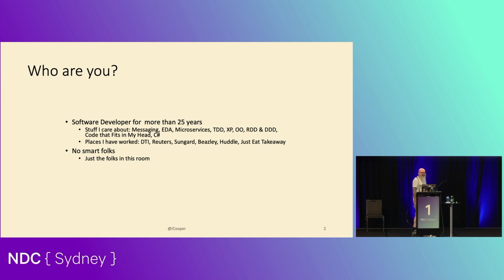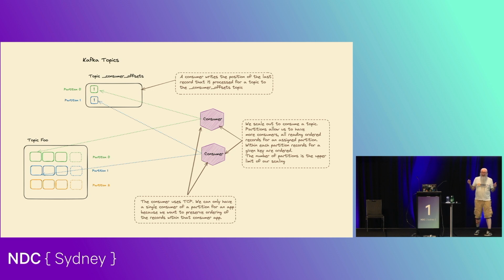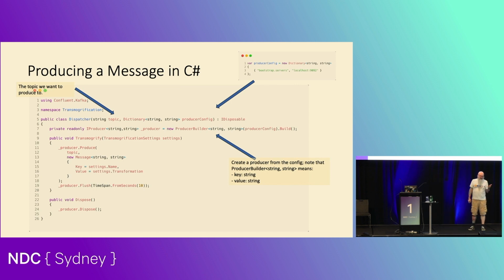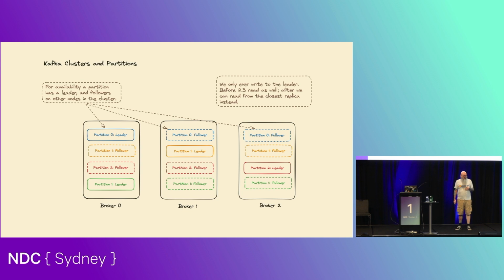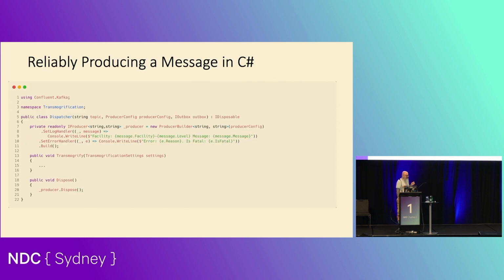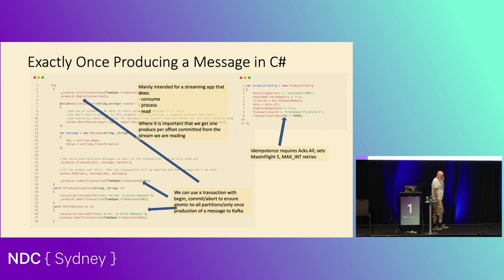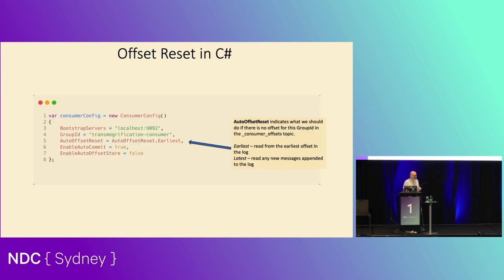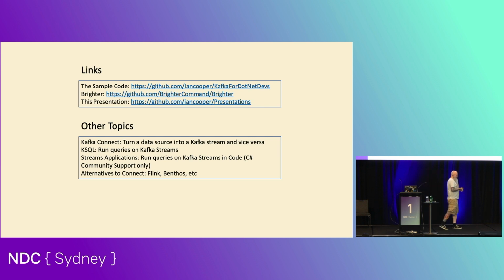Kafka for .NET Developers - Ian Cooper - NDC Sydney 2024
Kafka is a low-latency streaming solution with a rich ecosystem of tools such as Kafka Connect and Flink, but is less well-known to .NET developers. In this session we will introduce Kafka, explaining the mysteries of records, offsets, SerDes and schema registries, in-sync replicas, partitions and tools like Connect and Flink. There will be code, as we work with examples in .NET of using as a messaging solution in your applications. By the end of this session you should feel comfortable with the concepts required to use Kafka as a .NET developer.